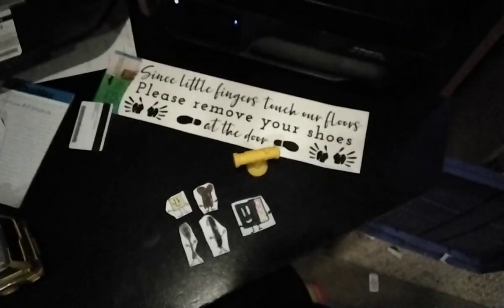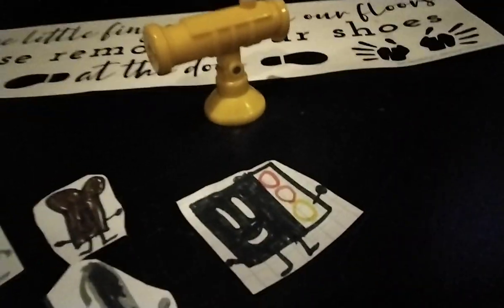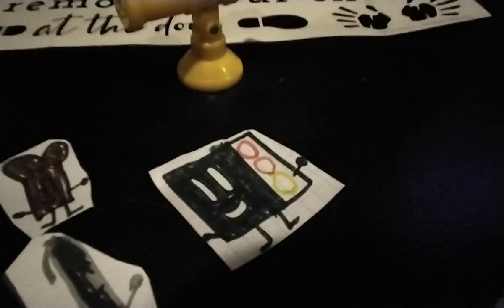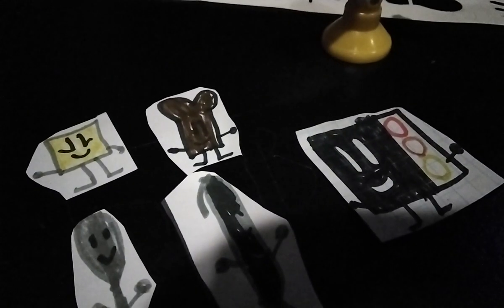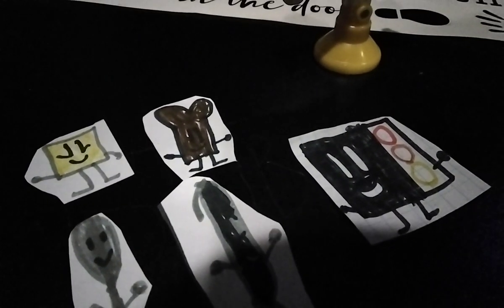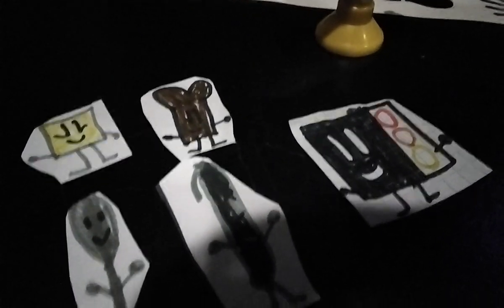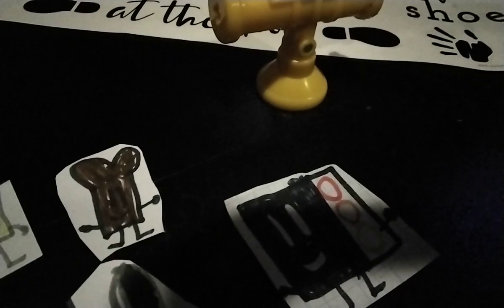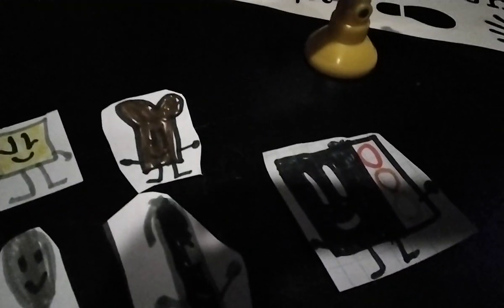the daily object show real life S4E2 why did you eat me